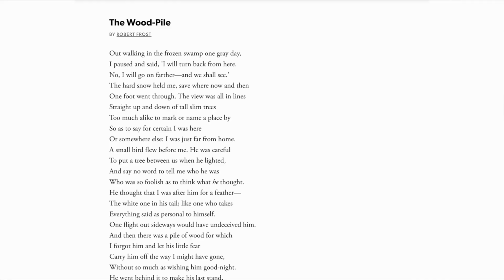Snow Day Instructions: The Wood Pile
In this video, I explain the assignment students should complete during an "inclement weather remote learning day" (also known as a snow day), and I read *The Wood Pile* by Robert Frost (from Poetry Foundation